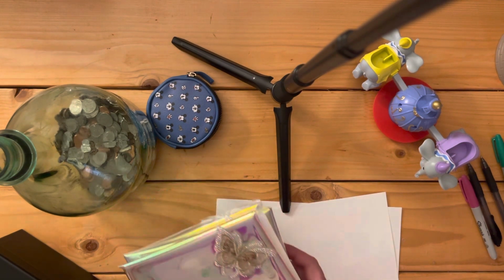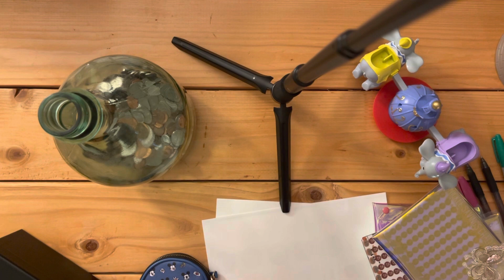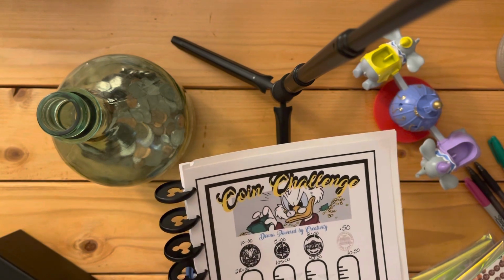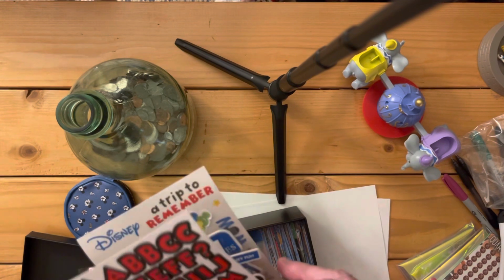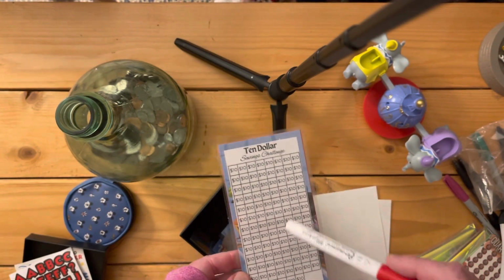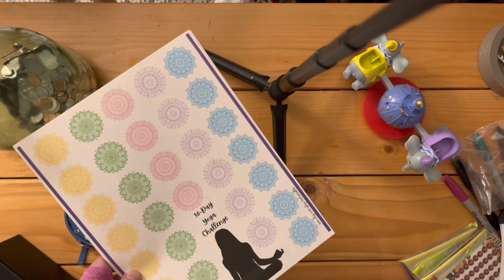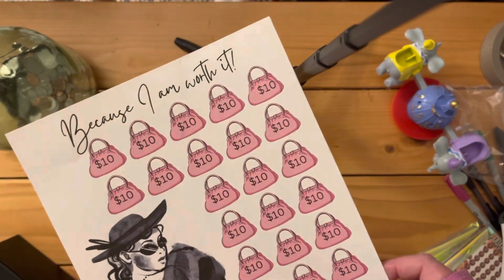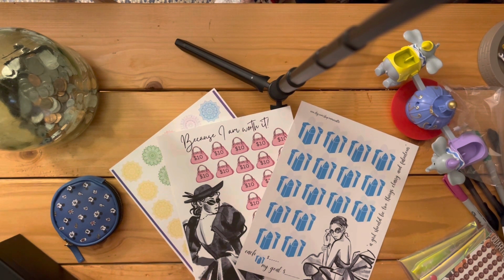Unboxing Etsy Savings Challenges | Loveing Life at 60ish | New Savings Challenges in my Etsy shop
Hello and welcome to Loving Life at 60ish
Today I am sharing with you a couple of Savings Challenges Happy Mails I got today from etsy.
I need a new shop name!
I am also sharing THREE new trackers with you. And they are all up in my etsy shop.

Another shout out to Donna at Donna Powered By Creativity (you will see one of her challenges in this video)

Etsy shops mentioned:
Coin Savings challenge envelopes
100 envelope Disney Box

Thank you for sharing my Journey!